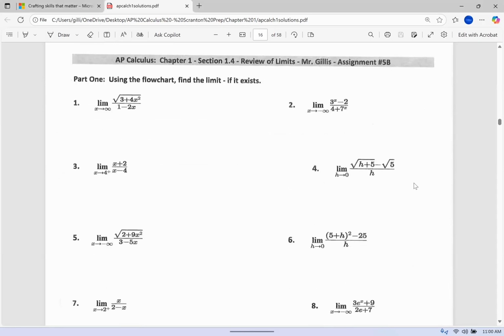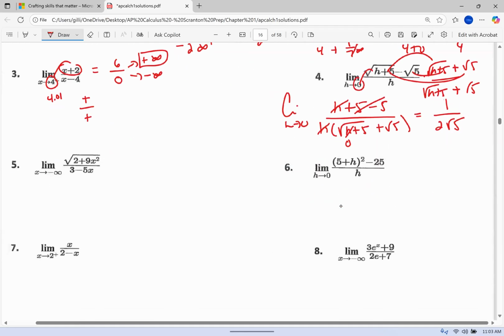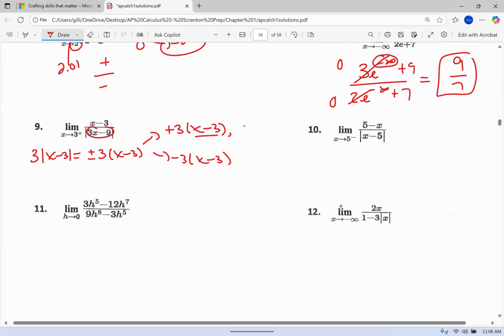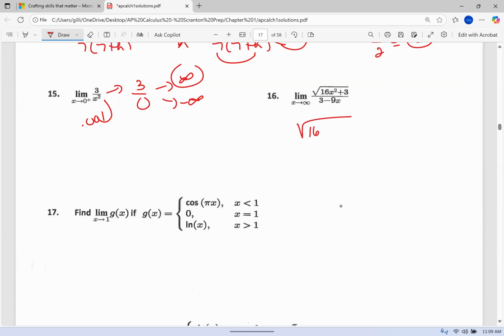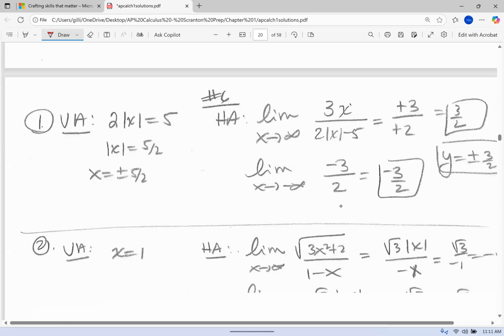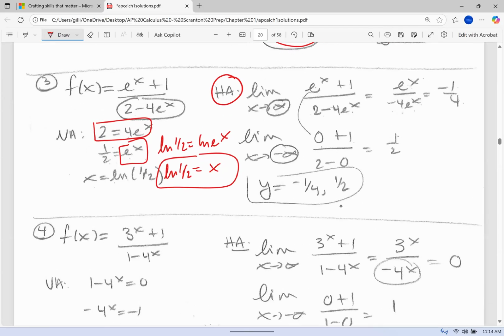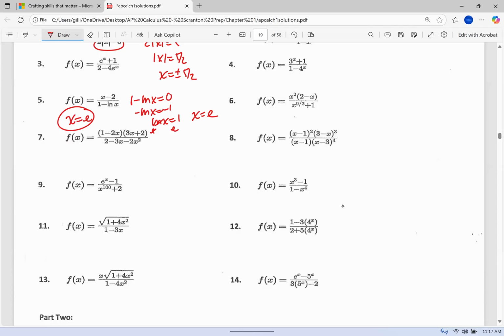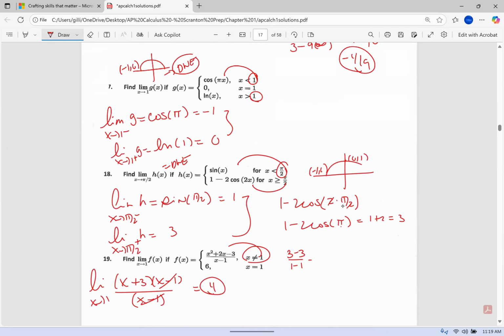Hwk 5B and 6 Solutions